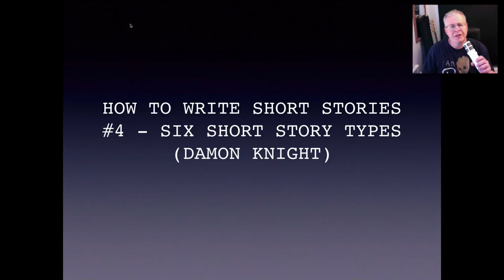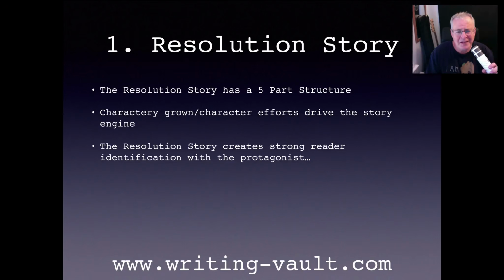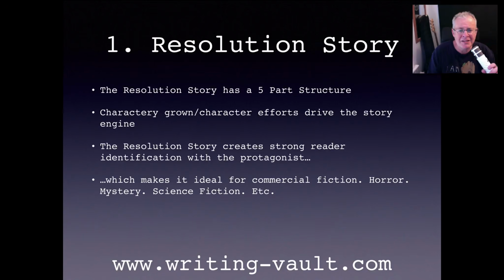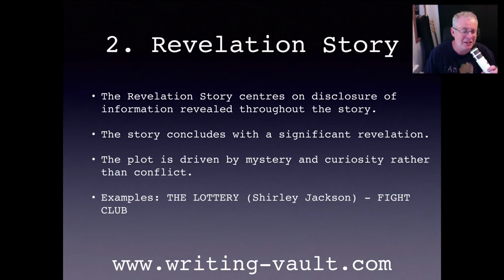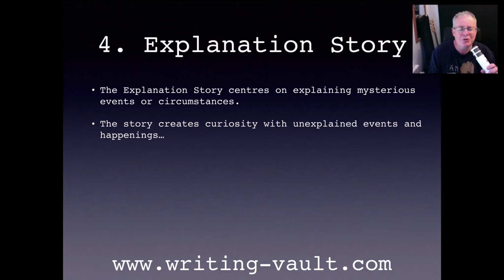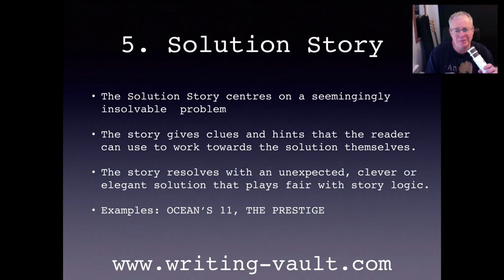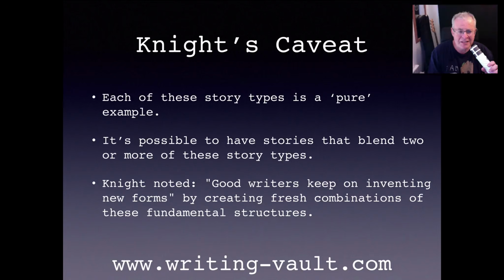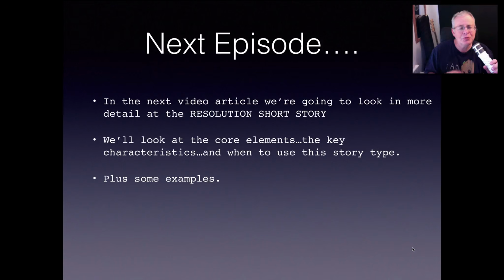How To Write Short Stories #4 - Six Story Types (Damon Knight)